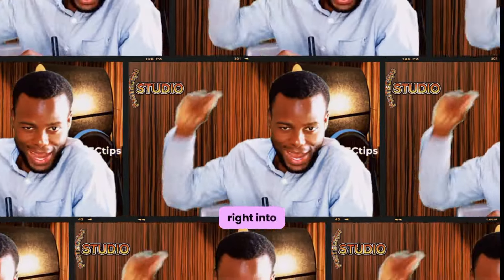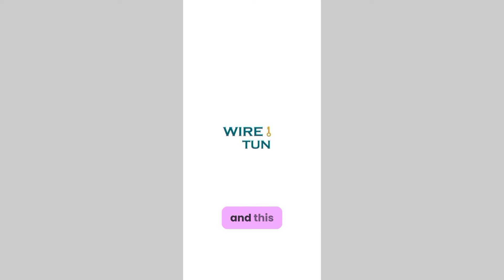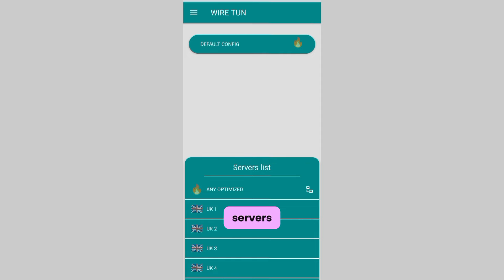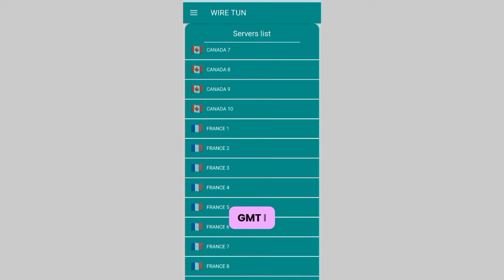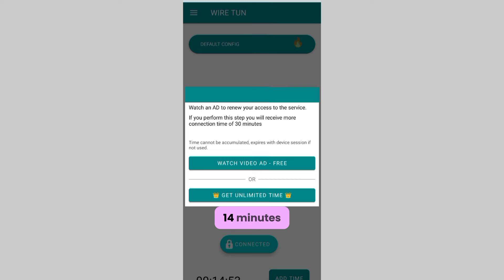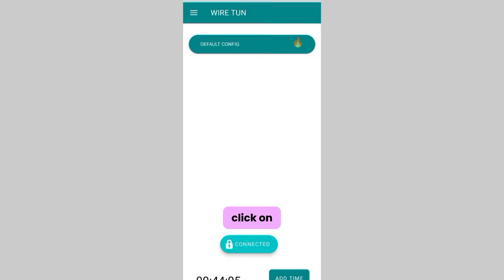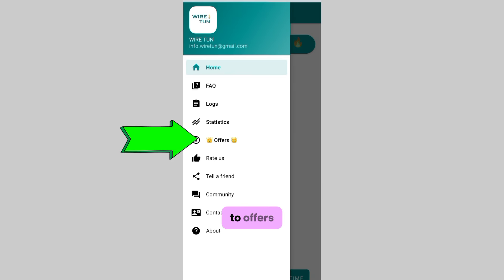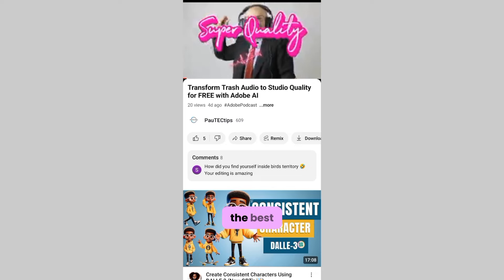Browse Securely in ANY Country! (This VPN is Insane!)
In this video, I’ll show you how to use WireTune, a free VPN  to help you stay secure and private online in 2024. With WireTun, you can protect your browsing activity and data on public Wi-Fi without spending a dime. However, to access the free plan, you’ll need to watch ads or connect to their limited free tier. I’ll walk you through the setup, pros, cons, and how to make the most of this free data VPN!

I do not endorse, promote, or encourage the use of VPNs for any illegal, unethical, or unauthorized activities. Use these tools responsibly and ethically. Stay safe online!

NOTE:

I do my checks and research very well especially making sure the VPN or app is legit, have good reviews and it's approved by and available on Google Play Store, Apple app store among other legitimate stores, I have tested it myself for sometime and sure it's working and compliant with policies before making a video about it.

I shall therefore, not be responsible in the case where I make a video about a legitimate VPN at the time it is legitimate and it's approved and found on the official app stores and later on, it's discontinued or terminated.

1. Locating Public WiFi Networks: Learn effective ways to discover publicly available WiFi networks in your area.
2. Enhancing Internet Performance: Discover tips to optimize your internet speed and resolve common connection issues.
3. Resolving WiFi Problems on Devices: Find practical solutions for addressing WiFi-related issues on phones and computers.
4. Public WiFi Access: Our videos guide you on how to find and connect to publicly accessible WiFi networks.
5. Internet Connection Optimization: Watch our guides to improve your internet performance efficiently.
6. Device Connectivity Solutions: We provide step-by-step help to resolve WiFi connectivity issues on phones and computers.
7. Strengthening Your Internet Connection: Learn expert tips to enhance your online experience.
8. Addressing Slow Internet: Explore easy-to-follow methods to diagnose and improve slow internet connections.
9. Public WiFi Safety Tips: Stay secure while browsing with our advice on using public networks responsibly.
10. Online Security: Discover tools and methods to protect your privacy and stay safe while browsing the web.